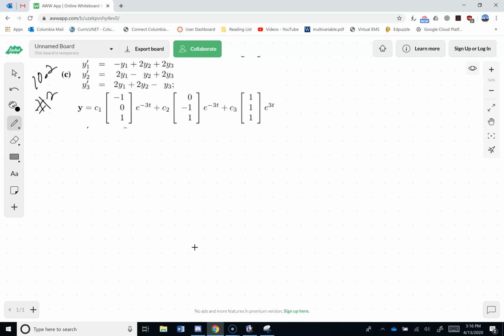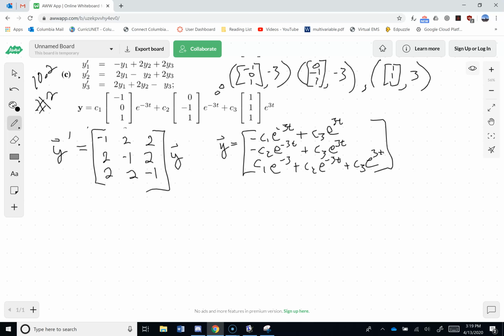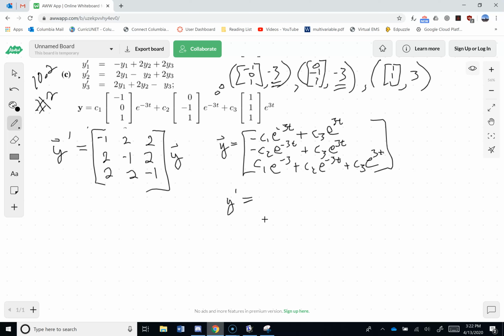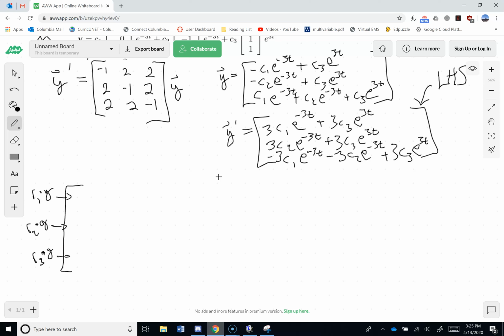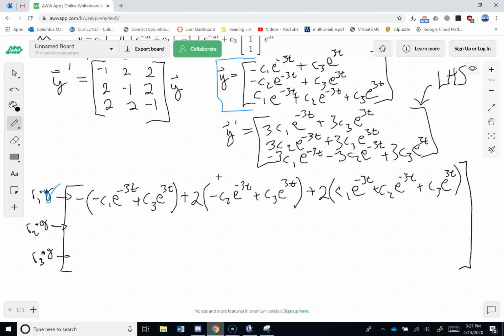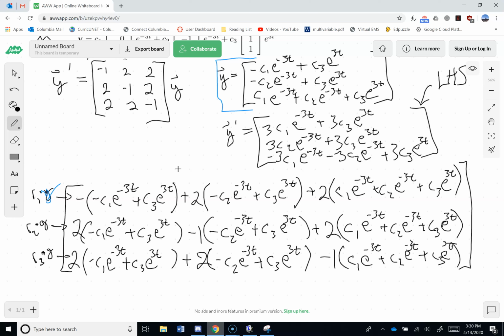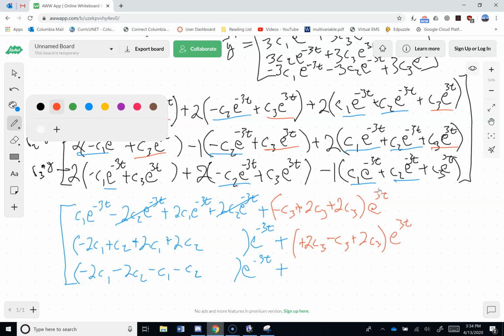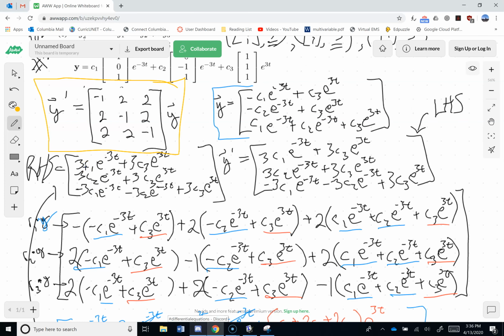Systems of ODEs - Verify Solution Example (10.2 2c)